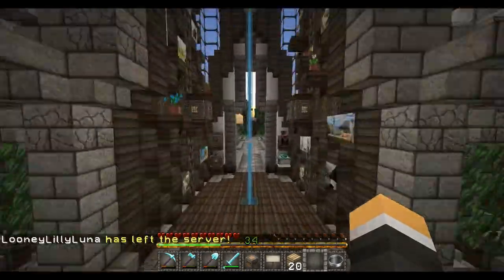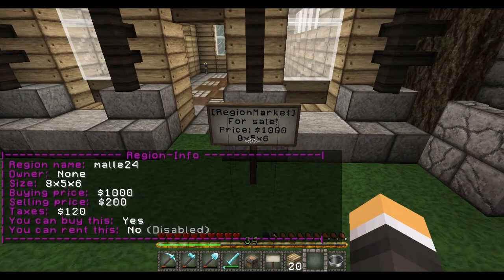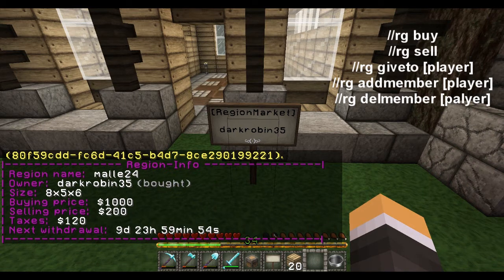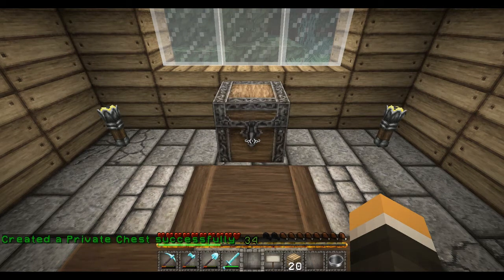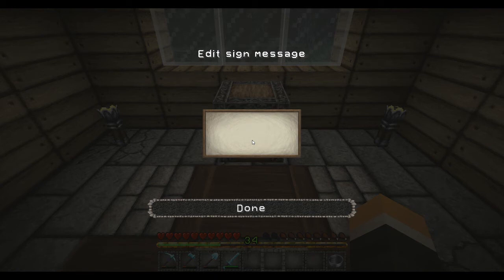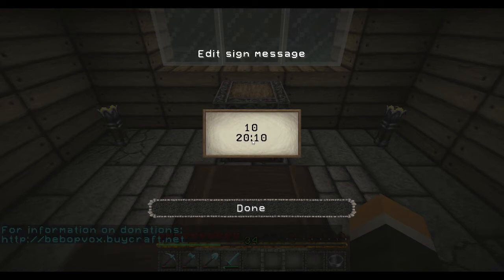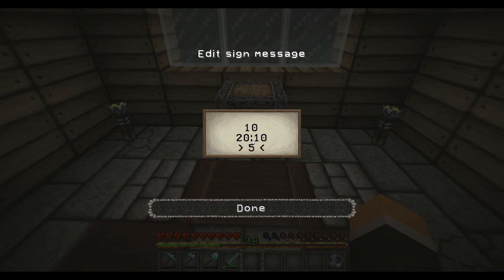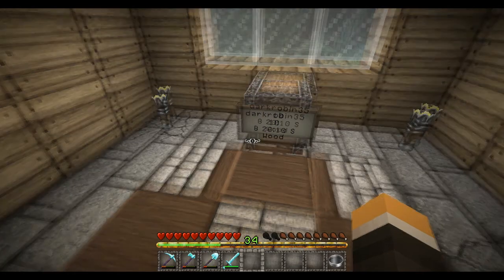Mall Plots Buy/Sell and Chest Shops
Hey all here is just a short video tutorial on how to buy and sell a plot in the mall as well as how to set up a chest shop. The two plugins being used are: ChestShop and RegionForSale.

All music is by Tyler Clark. Killer songs by him.